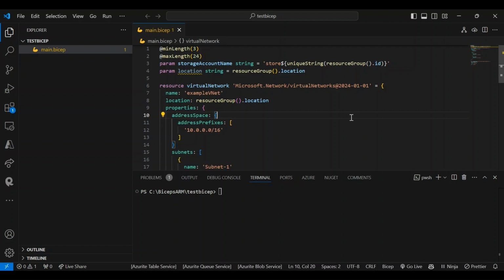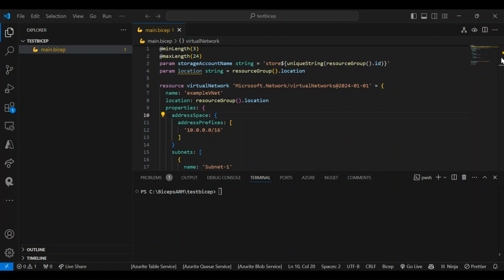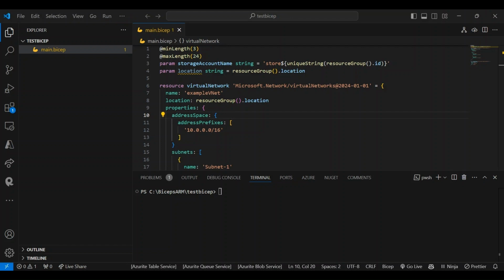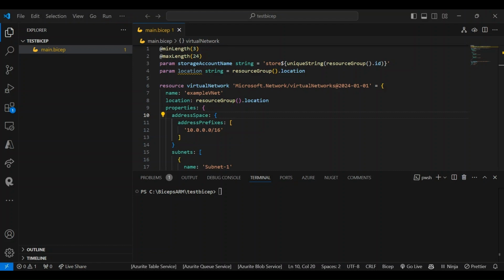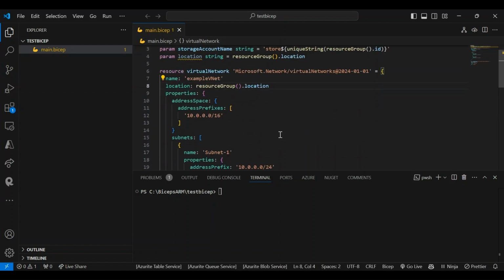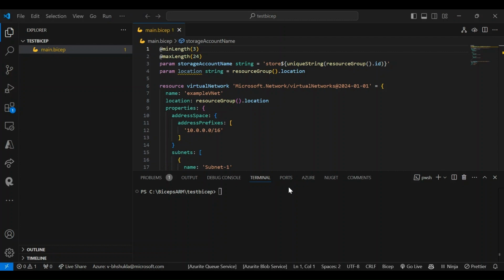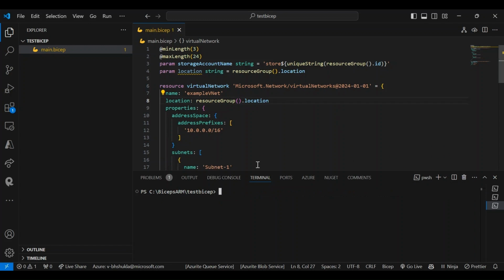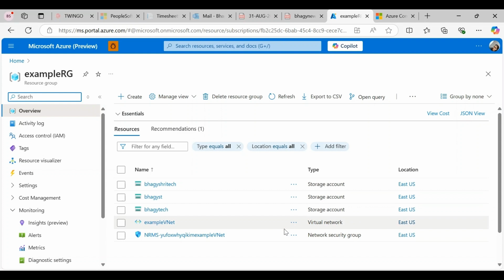Bicep for Real Application||Deploy App in Azure